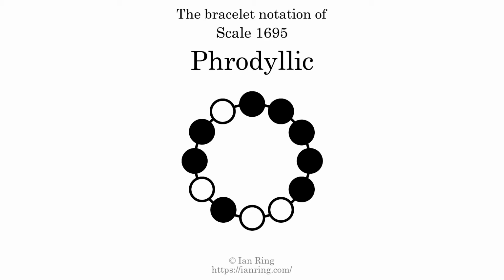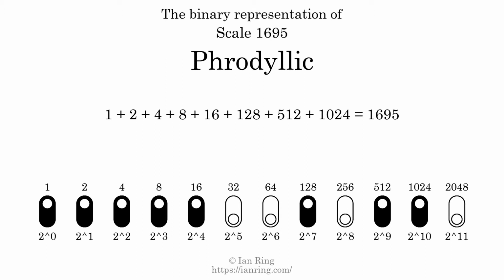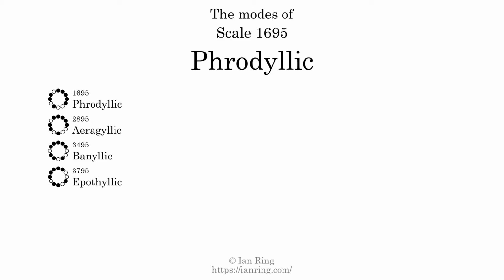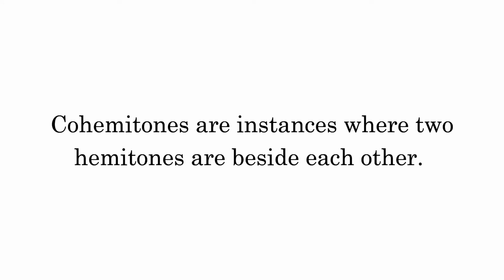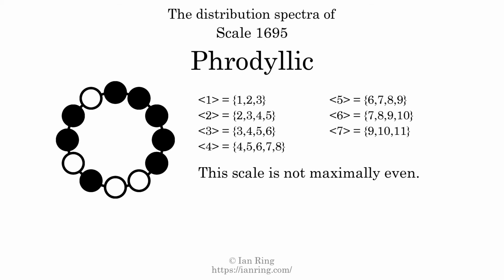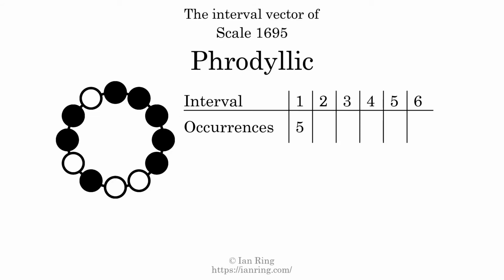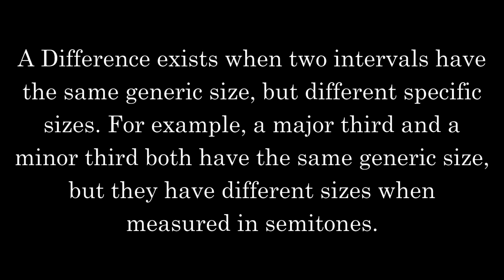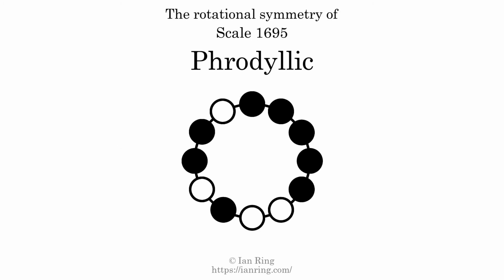Scale 1695: Phrodyllic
More than you will ever need to know about Scale 1695, an octatonic scale also known as "Phrodyllic". Part of an enormous series of scale analysis videos by The Exciting Universe Of Music Theory.